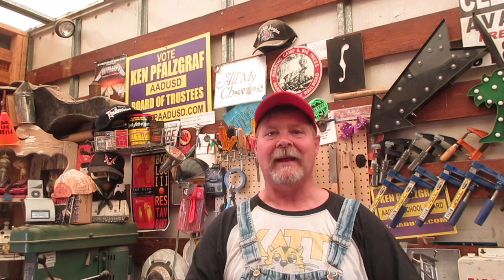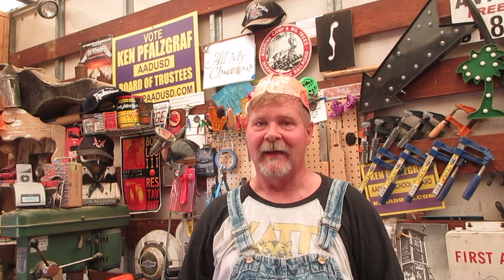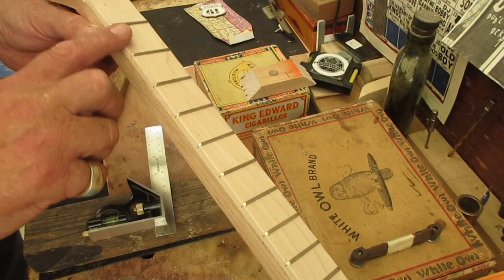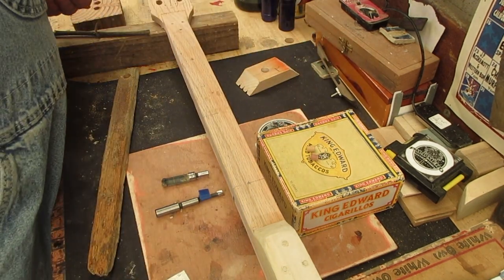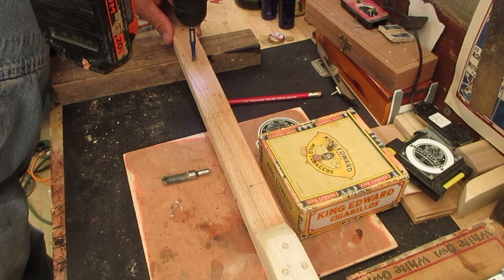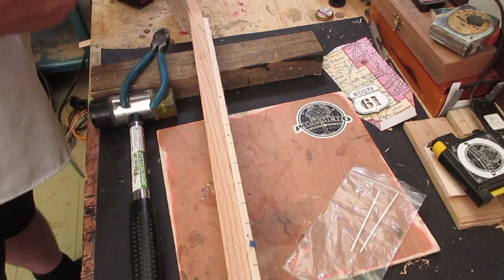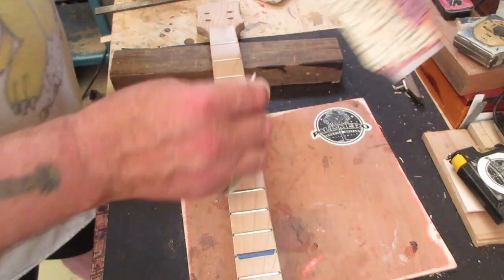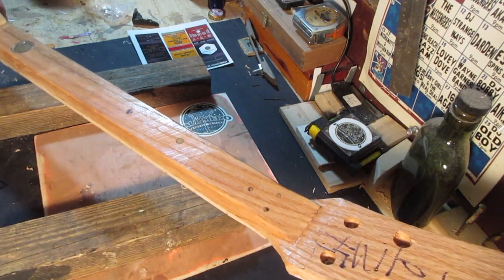Embedding Relics in Your Guitars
Labor Day Special: Embedding relics with deep connections to historic hill country blues into the neck of a cigar box guitar.